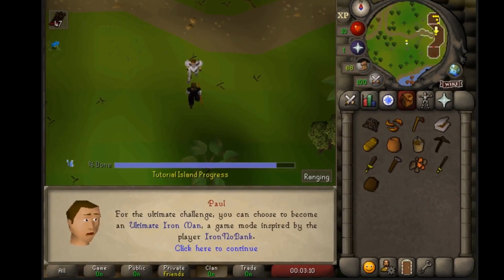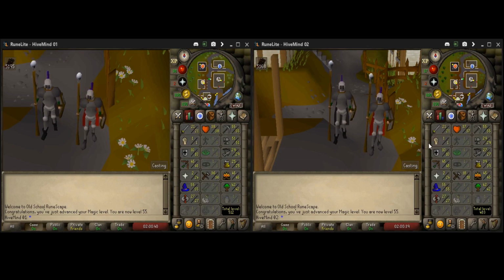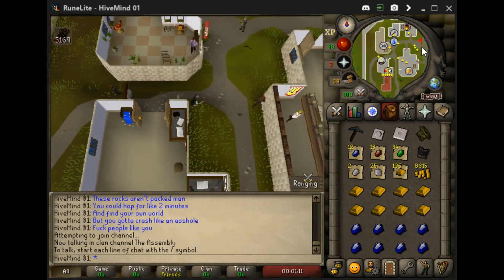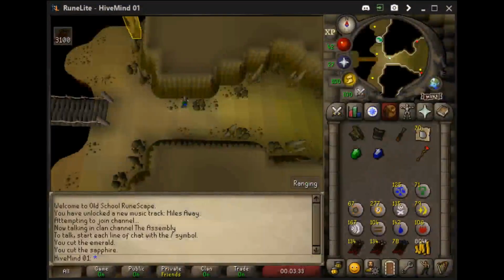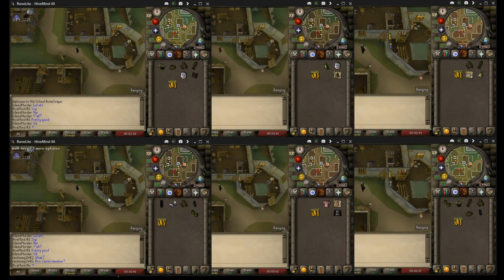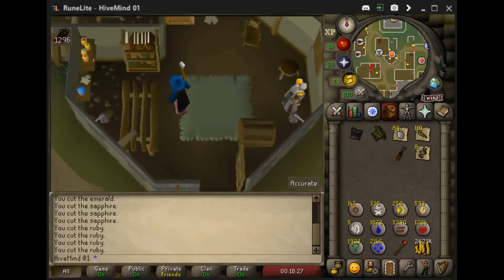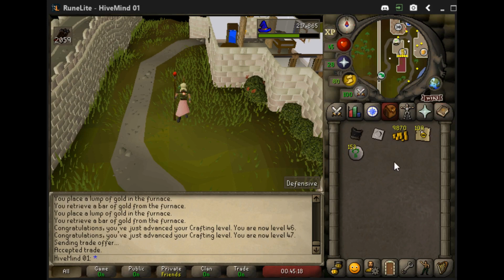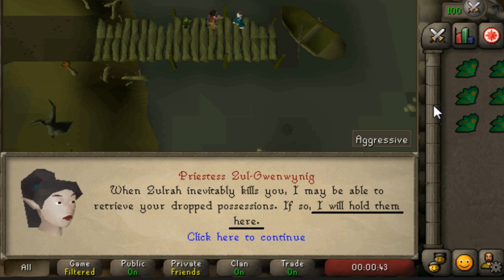Wreaking Havoc On Ogresses! - Hive Mind Challenge Episode 7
Mainly featuring combat gains this time around! With a set of wizard robes and some dragonhide in the backpack for later, the ogresses were going to feel the wrath of the Hive Mind!

-All That
-Endless Motion

Thank you to everyone who has supported me thus far, I am truly grateful. I'm trying to play and make videos as much as possible, I'm just going through a lot in my personal life and don't have much time for RuneScape right now. I hope that changes in the future and I can release more consistent content. My personal world of choice is usually World 418 and I'm usually always in the mood to stop and chat for a while if you're interested. Once again, big thanks to all of you, and I hope you enjoy the video!